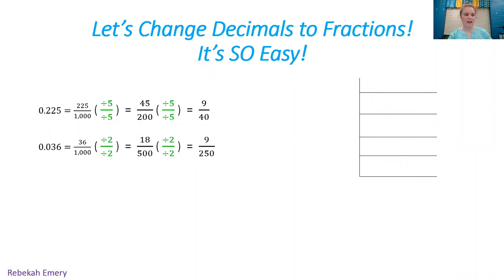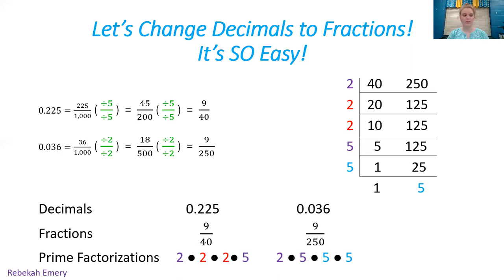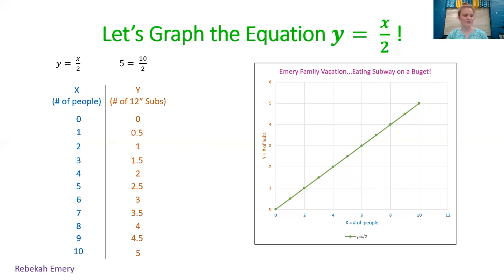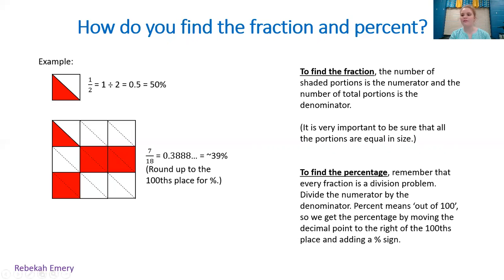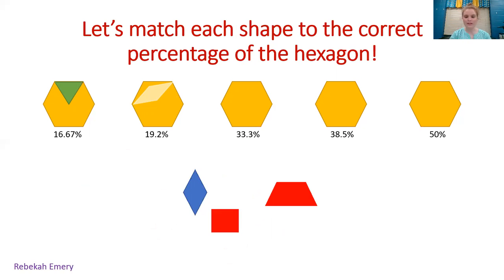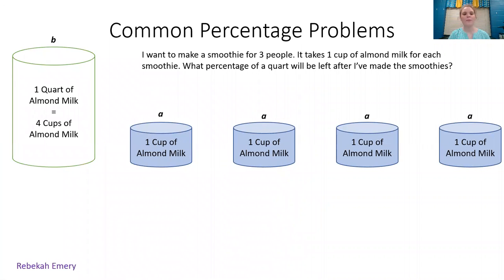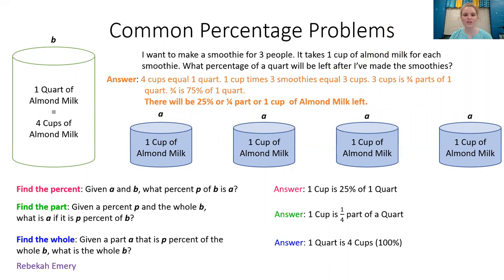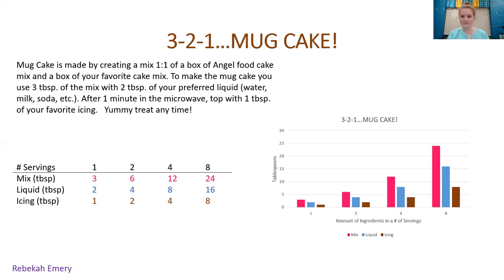Emery Rebekah Mod 5 Chapter 7 Solo Video MFT1 8186 Sum2019